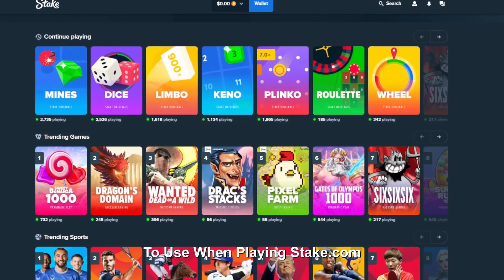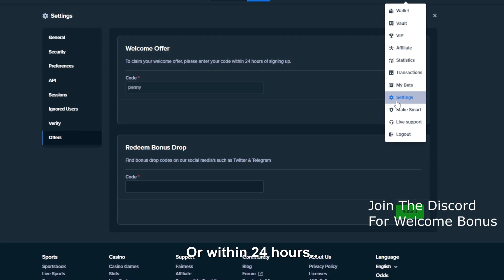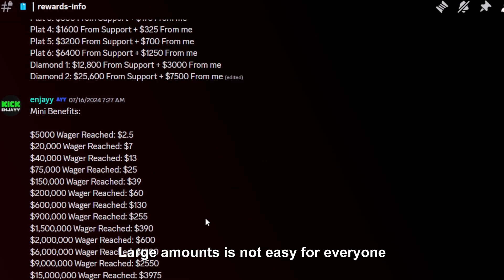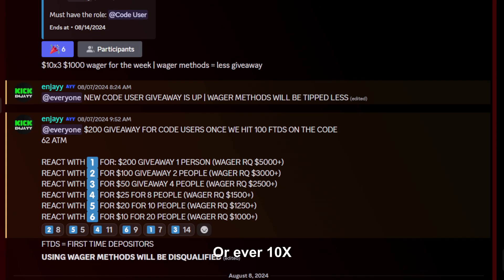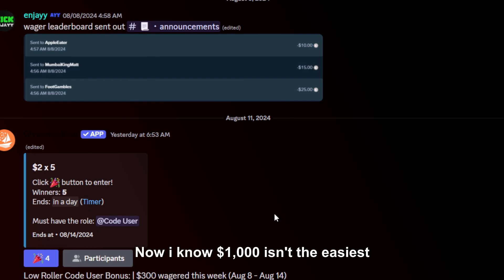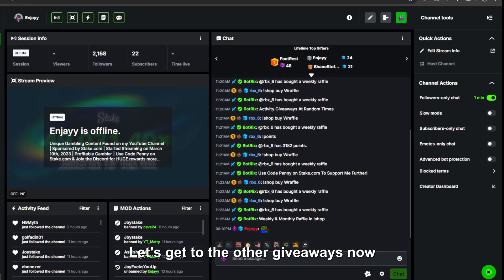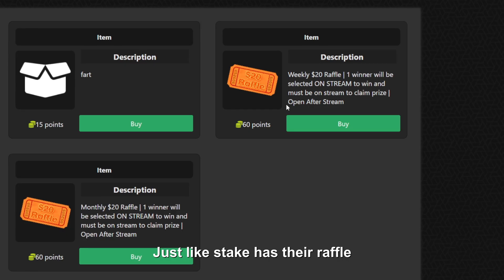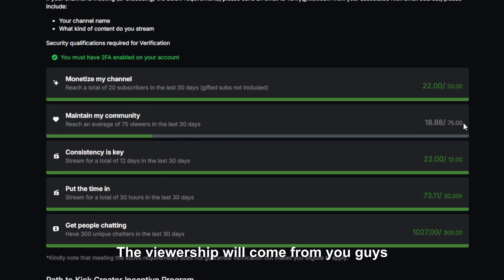THE BEST PROMO CODE TO USE ON STAKE | MORE THAN $10,000 PER PERSON IN BENEFITS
Join us on Kick where we record our videos!
use code penny for $1 / day for 7 days ($7)